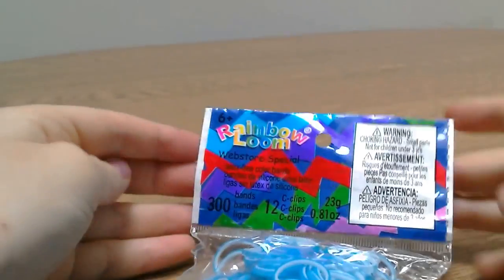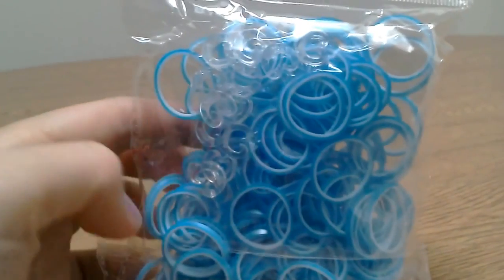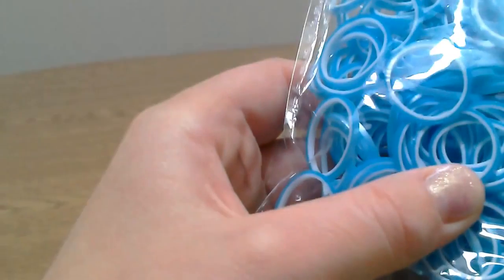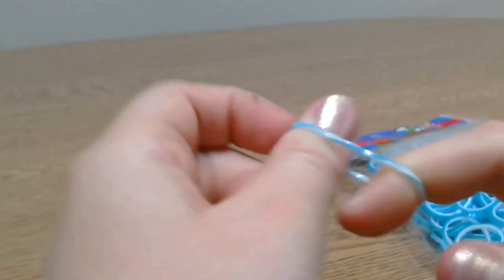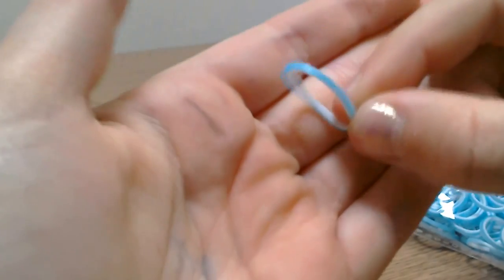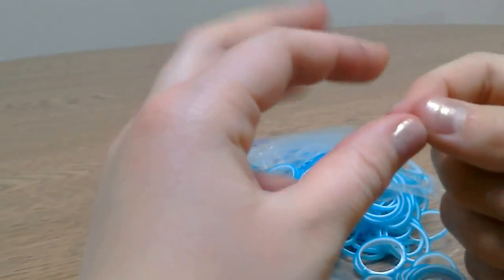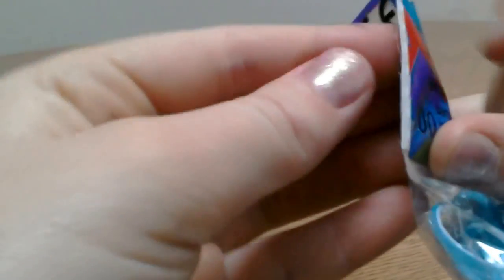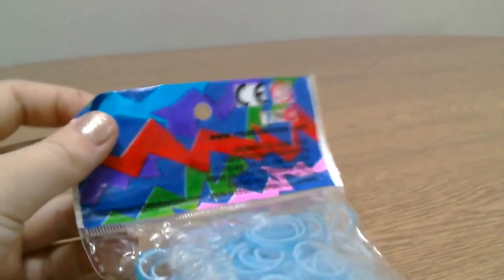Rainbow Loom Band Review (Turquoise & White Pearl)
Hey guys! Sorry for not uploading a video for literally A-G-E-S now.
This video is just a review on some Webstore Special bands that I have never had before!
E